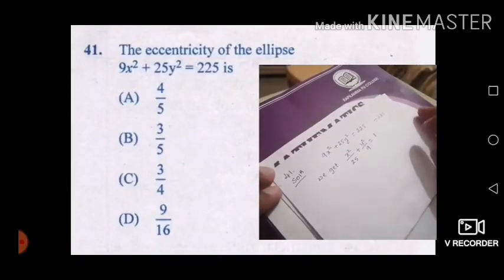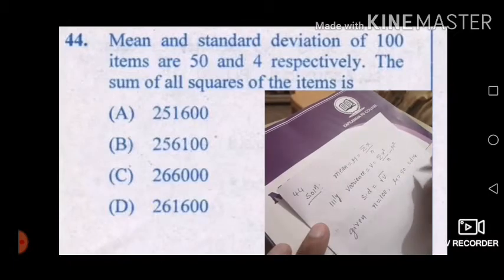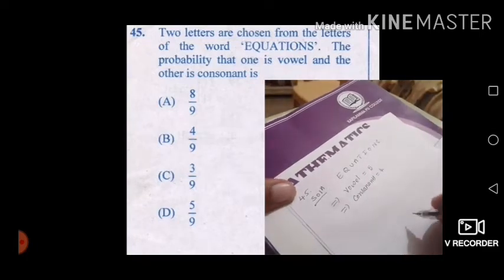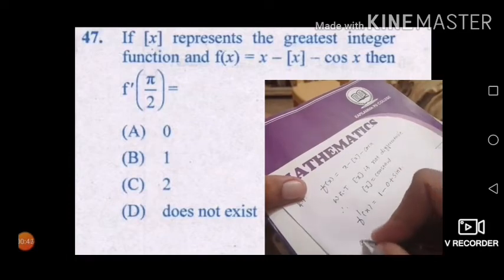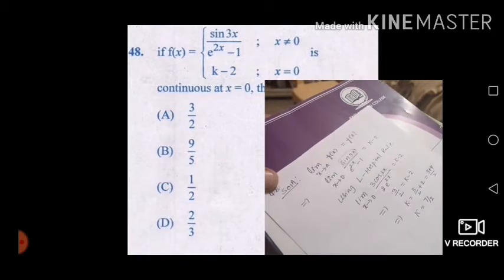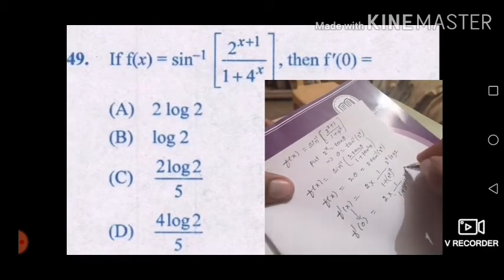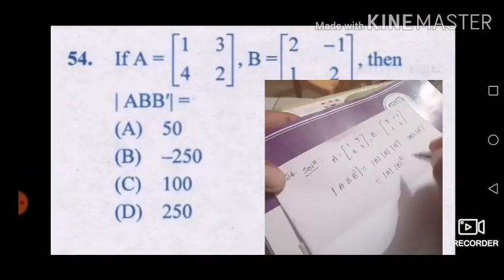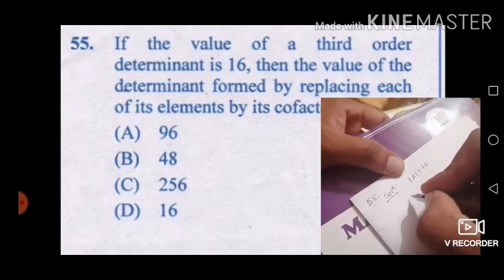K-CET maths 2019 Solutions fully solved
This video describes KCET mathematics question paper 2017 Solutions fully explained and solved
Video gives information about karnataka cet previous years question papers explaining
KCETmathspapersolving2019 KCET2019mathspapersolved KCET maths